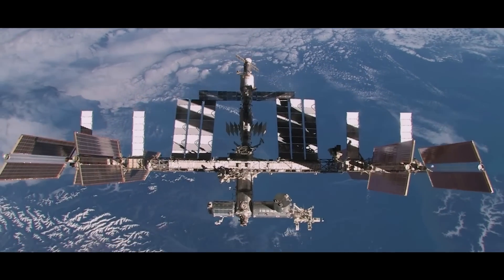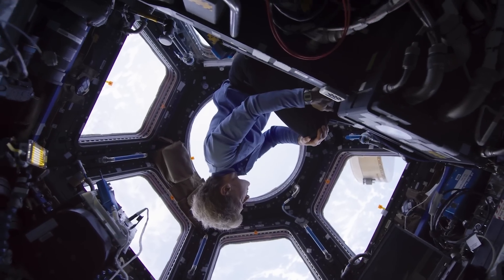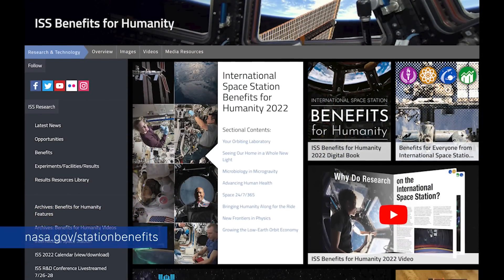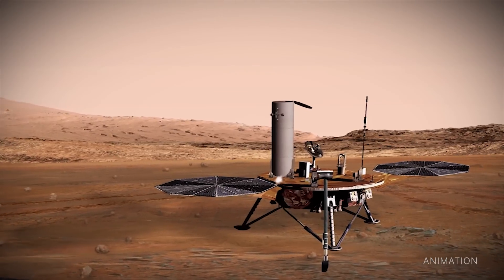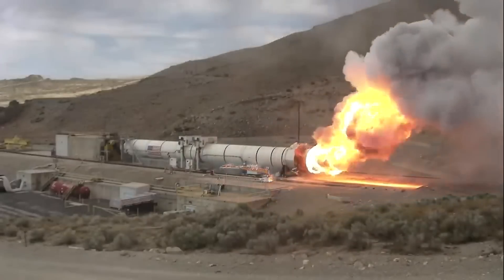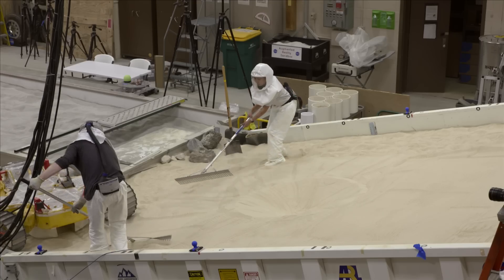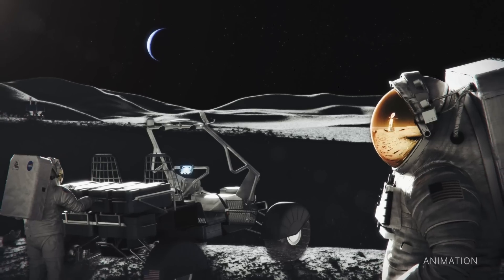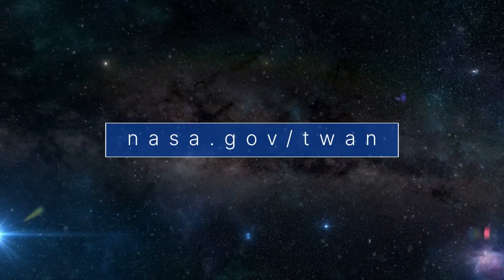The Benefits of Space Station Research and Development on This Week @NASA – July 29, 2022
The benefits of space station research and development, refining the architecture for the Mars Sample Return mission, and test firing a solid-rocket booster for our mega Moon rocket … a few of the stories to tell you about – This Week at NASA!

Producer: Andre Valentine
Editor: Lacey Young
Credit: NASA